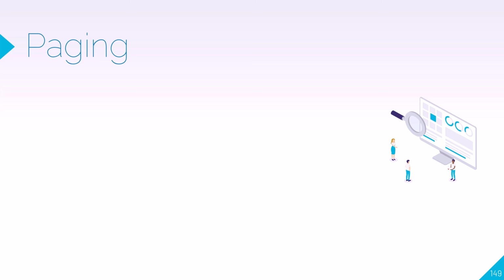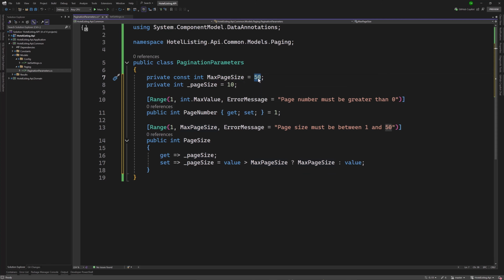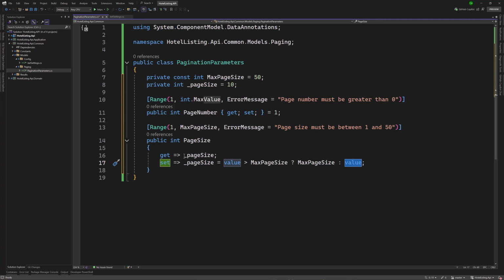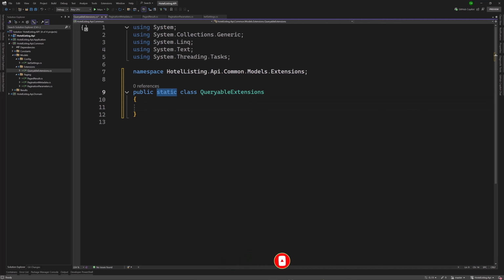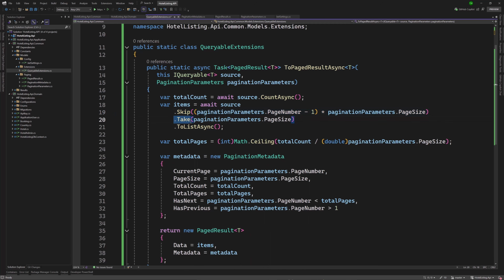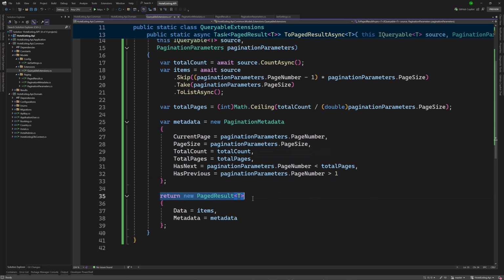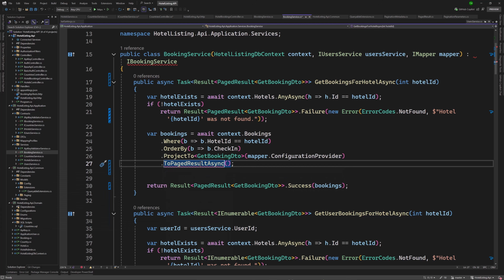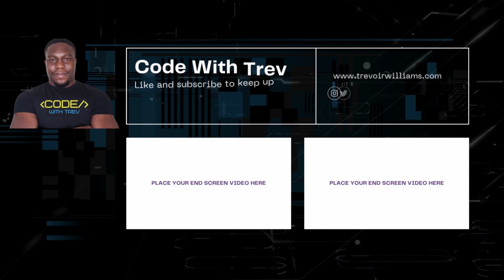Implement Pagination in ASP.NET Core | Production-Ready Paging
In this tutorial, we implement server-side paging in an ASP.NET Core Web API using .NET 10, C#, and Entity Framework Core. Paging is a foundational API concern for any production-grade system. Without it, APIs become slow, memory-intensive, and difficult to scale as data grows. In this lesson, you will learn how to:

- Design clean, REST-friendly paging parameters
- Implement efficient paging queries with Entity Framework Core
- Return consistent, predictable API responses
- Prepare your API for real-world data volumes
- Avoid common paging and performance pitfalls

This walkthrough reflects enterprise-ready practices you would expect in modern .NET systems, not toy examples.

🚀 Take This Further: Build a Complete Production-Ready API

In the full course, you will learn how to build a complete, scalable, and secure REST API using ASP.NET Core (.NET 10) from the ground up.

Inside the full course, you will also learn how to:

Design RESTful APIs the right way
- Implement filtering, sorting, and paging end-to-end
- Use Entity Framework Core efficiently
- Implement DTOs and AutoMapper
- Add authentication and authorization with JWT
- Configure logging with Serilog
- Document APIs using Swagger / OpenAPI
- Add caching, versioning, and rate limiting
- Deploy APIs and databases to Microsoft Azure

If you are serious about building enterprise-ready APIs with .NET, make sure to:

More deep-dive ASP.NET Core and .NET 10 tutorials coming weekly.

00:00 -  Introduction
00:05 -  Why Paging Matters for Performance
00:53 -  Setup Models
05:07 -  Paging with Entity Framework Core
10:08 -  Refactor EF Core Query for Paging
12:07 -  Designing Paging API Responses
12:47 -  Test Paging API Endpoint